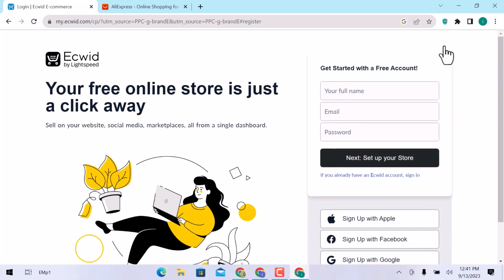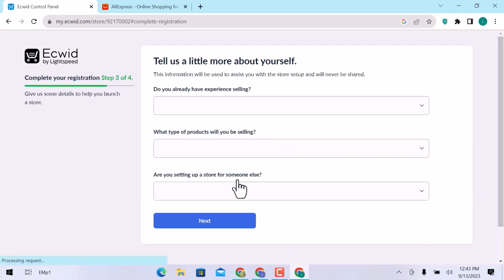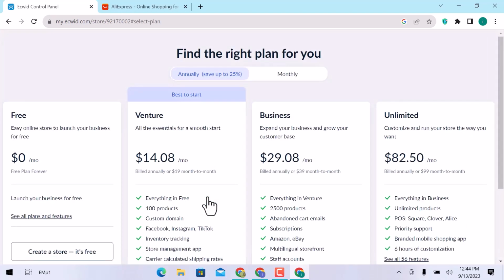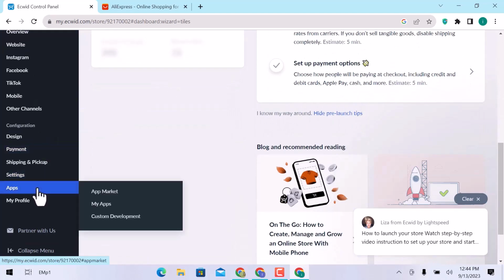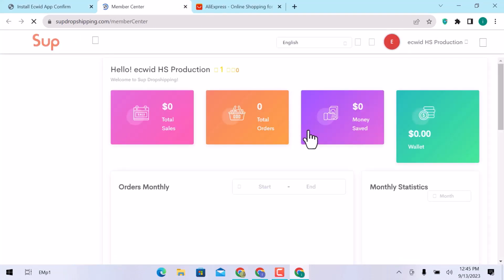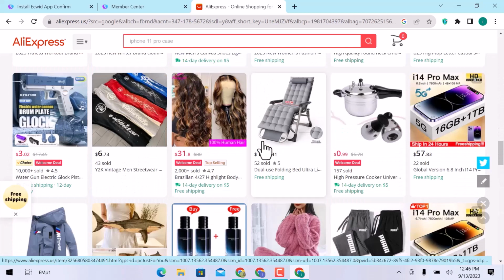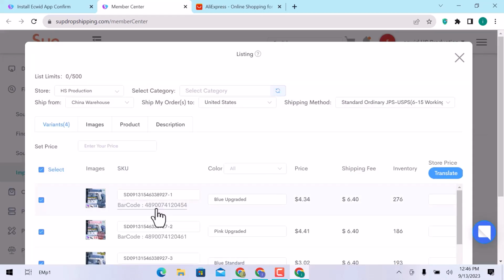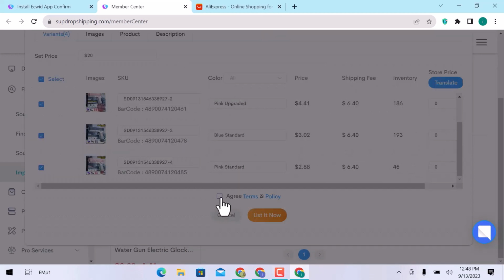Ecwid Dropshipping Aliexpress Tutorial For Beginners 2024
Welcome to our tutorial on Ecwid Dropshipping Aliexpress Tutorial For Beginners! If you're eager to start your dropshipping journey using the AliExpress platform through Ecwid, you're in the right place. 🌐💼

In this detailed guide, we'll walk you through the process of setting up and running a successful dropshipping business with AliExpress and Ecwid. Whether you're a beginner or looking to expand your e-commerce ventures, this tutorial has got you covered.

Learn how to navigate the AliExpress marketplace, select products, and seamlessly integrate them into your Ecwid store. We'll provide practical tips and insights to help you kickstart your dropshipping business.

By the end of this video, you'll have the knowledge and tools to embark on a rewarding journey of dropshipping with AliExpress via Ecwid. 🛍️🌟